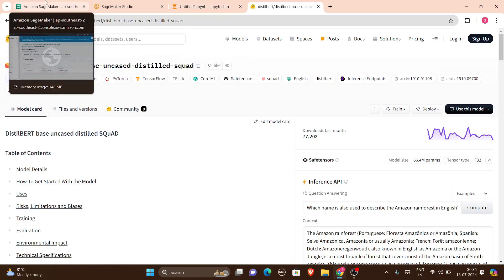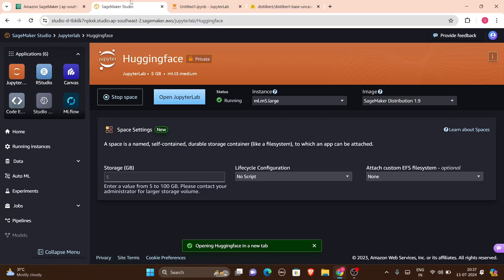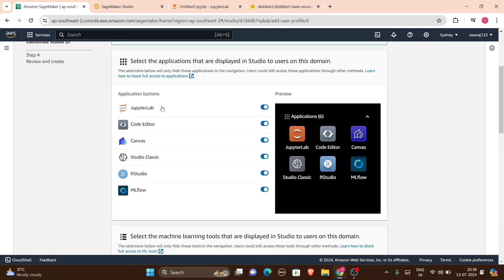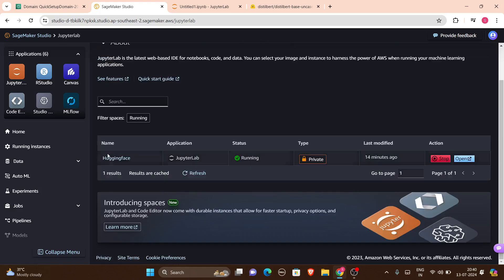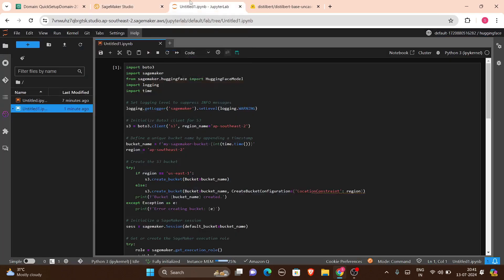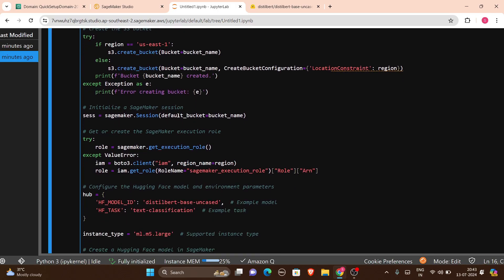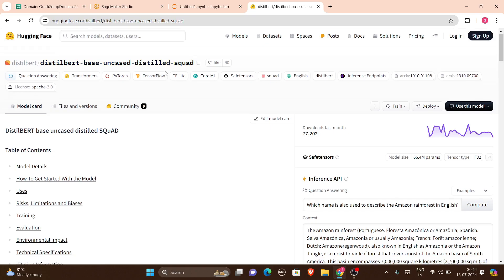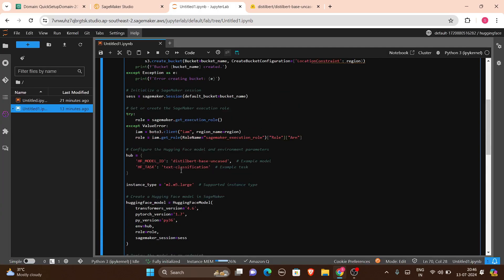DEPLOY AND RUN HUGGING FACE MODELS IN AWS SAGEMAKER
"Deploy and Run Hugging Face Models in AWS SageMaker: A Complete Guide"
Discover how to leverage the power of Hugging Face models by deploying them on AWS SageMaker. This comprehensive guide will walk you through the entire process, from setting up your environment to running and scaling your models for various applications.

🔍 What You'll Learn:

Introduction to Hugging Face and SageMaker:

Overview of Hugging Face's transformer models and AWS SageMaker's capabilities.
Setting Up Your AWS Environment:

Detailed instructions on creating an AWS account, configuring IAM roles, and setting up SageMaker.
Choosing and Preparing a Hugging Face Model:

How to select a suitable Hugging Face model and prepare it for deployment on SageMaker.
Building a SageMaker Endpoint:

Step-by-step guide to creating and configuring a SageMaker endpoint for your Hugging Face model.
Deploying the Model:

Instructions on deploying your Hugging Face model to the SageMaker endpoint, including necessary configurations and parameters.
Running Inference:

How to use the deployed model for real-time inference and batch processing.
Scaling and Optimization:

Tips for scaling your model deployments and optimizing performance using AWS auto-scaling and monitoring tools.
Integrating with Applications:

Learn how to integrate your deployed model with web or mobile applications using AWS Lambda and API Gateway.
Monitoring and Troubleshooting:

Best practices for monitoring the performance of your deployed models and troubleshooting common issues.
Q&A Session:

Engage in a live Q&A session to get personalized insights and answers to your questions about deploying Hugging Face models on SageMaker.
🎓 Who Should Watch:

Developers, data scientists, AI enthusiasts, and anyone interested in deploying machine learning models using AWS SageMaker.
👨‍💻 Prerequisites:

Basic knowledge of AI concepts, Hugging Face models, and AWS services.
🔧 Tools and Services Used:

AWS SageMaker, Hugging Face Transformers, Lambda, API Gateway, IAM, CloudWatch
Deploy state-of-the-art Hugging Face models on AWS SageMaker and enhance your applications with powerful AI capabilities. Watch now to get started!